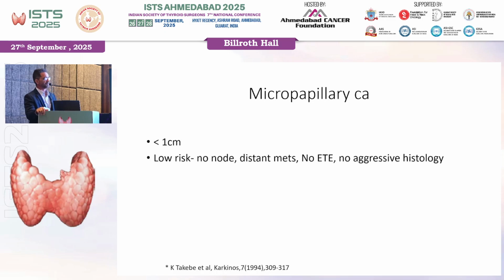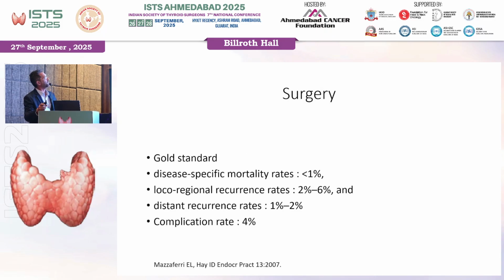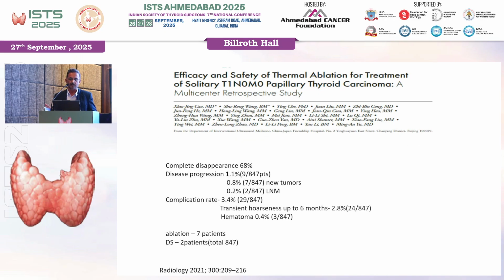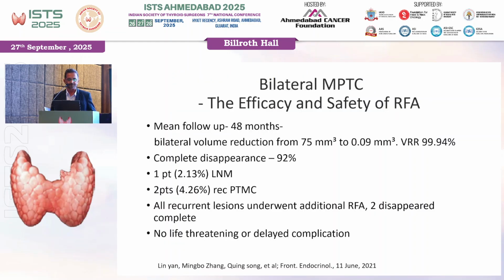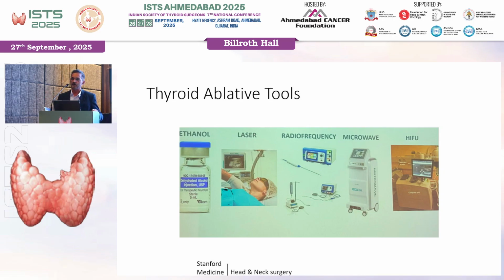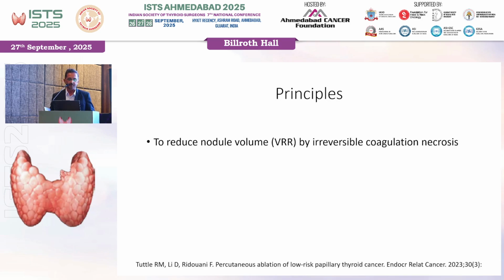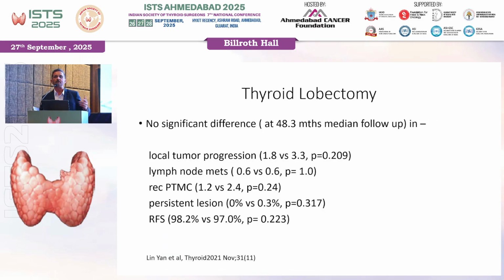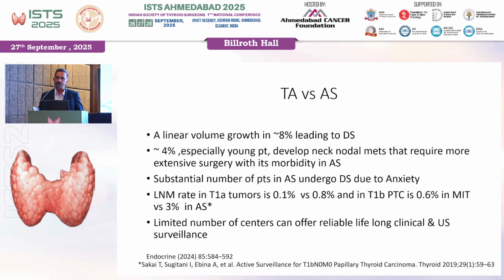Dr M Laxmidhar | Micropapillary DTC: Ablation | ISTS 2025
7th National Conference – ISTS 2025
📍 HALL : BILLROTH